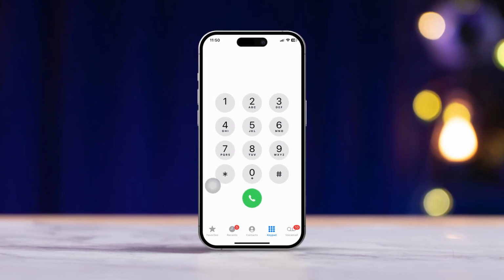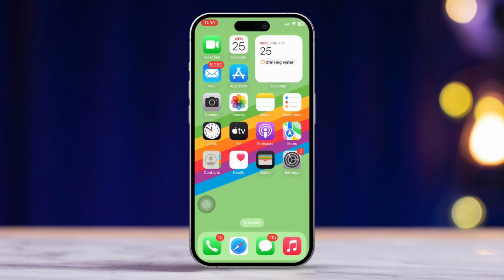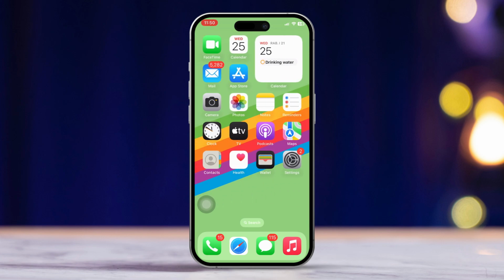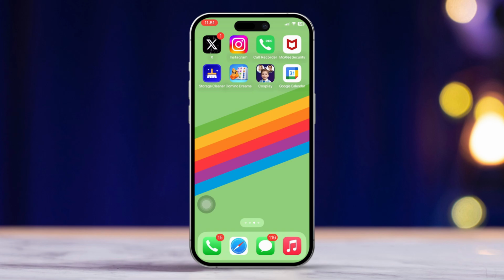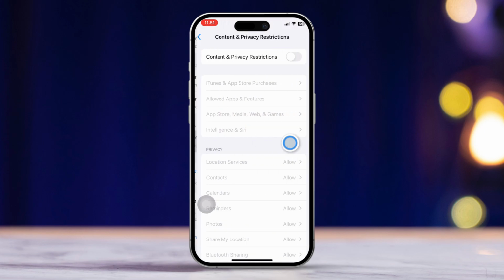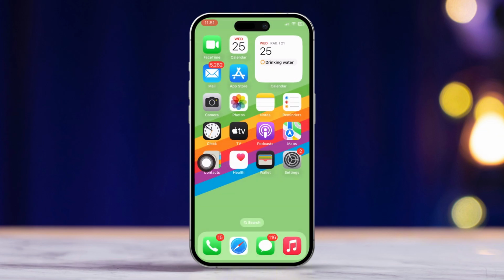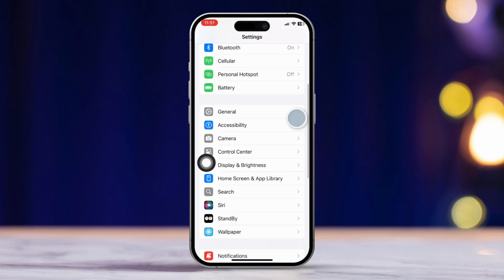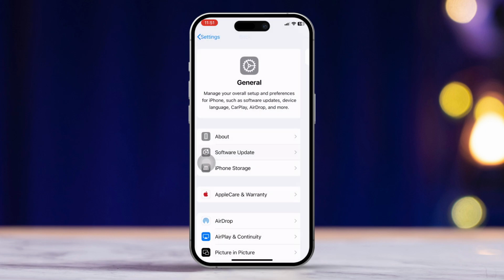How to Fix iPhone Dial Pad Not Working During Phone Calls | Keypad Doesn't Work in Calls on iPhone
Can't click on the keypad during calls on your iPhone? Don't worry! This video will resolve the dial pad not responding to calls on your iPhone right away! The iPhone keypad not working on calls can cause a great deal of trouble to its users and unexpected disturbance is just one of them. Many services require pressing numbers to navigate automated menus. If you can't use the dial pad in those calls, completing transactions (like paying bills or checking balances) becomes impossible.

During an emergency, if you're required to press a number to connect to a particular service, your iPhone's number pad not working during that call could delay reaching the appropriate help. So as you can see fixing this unresponsive keypad issue on your iPhone is important to avoid these complications and ensure smooth communication.

00:01- Video Intro
00:21- Solution 1: Remove 3rd Party Dialer
00:44- Solution 2: Turn Off Restrictions
01:01- Solution 3: Update Dialer
01:34- Solution End